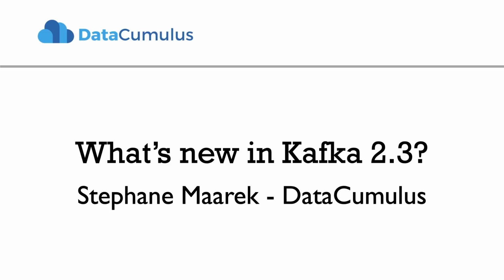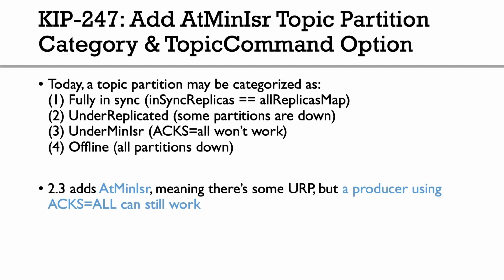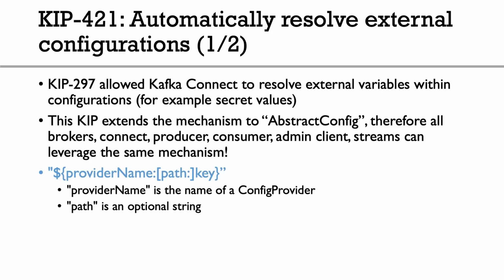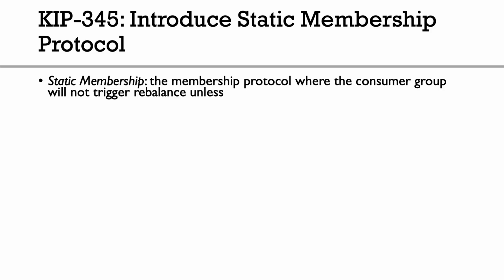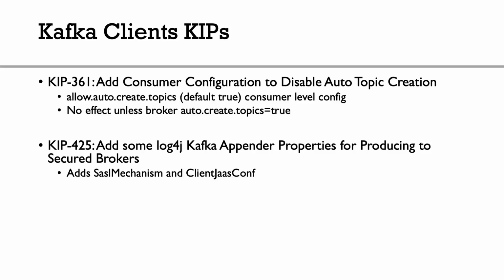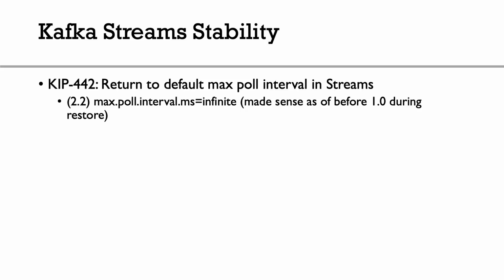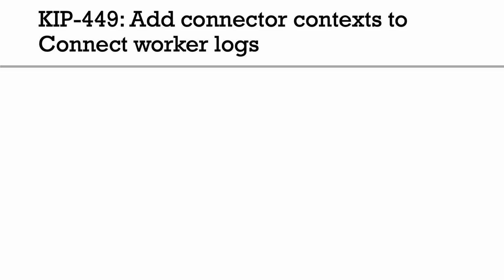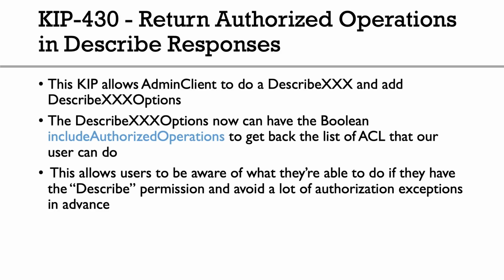What's New in Kafka 2.3?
Kafka 2.3 is out! A lot of upgrades have been released: New Kafka Brokers Internals, New Static Membership Consumer Group Mode, Improvements for Kafka Streams, Rebalance on Kafka Connect… Find out what has changed in the latest version of Kafka!